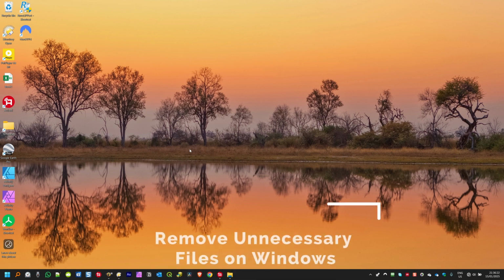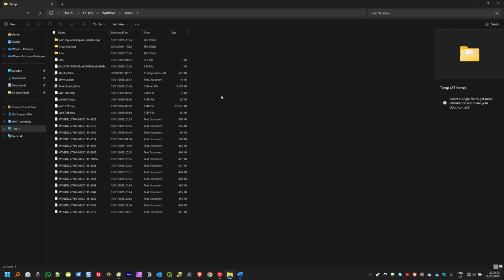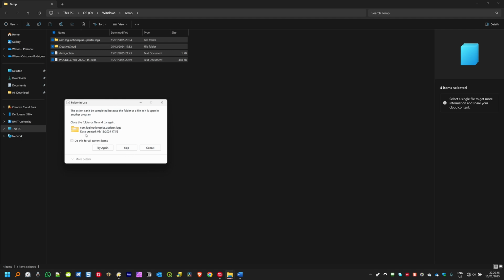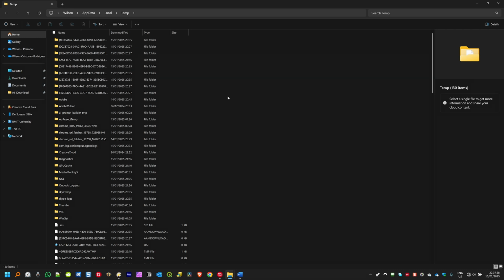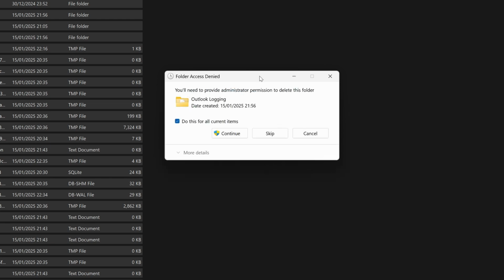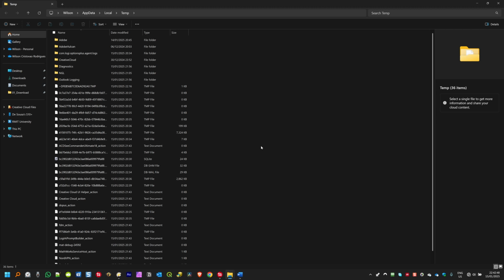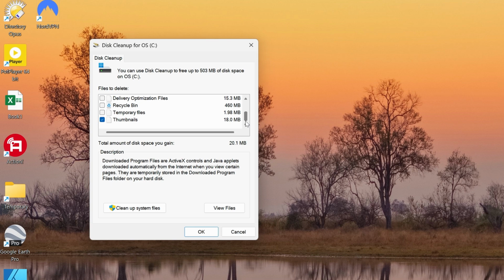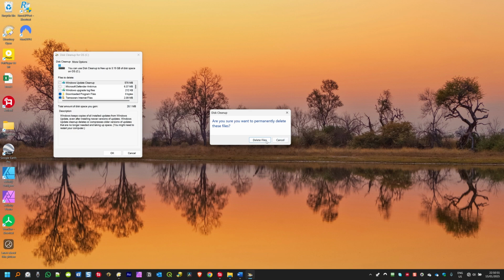How to Clear All Cache and Junk Files From Windows 11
Did you know Windows 11 comes with powerful built-in tools that can help you clear out cache and junk files, boosting your PC’s performance in the process? In this video, I’ll walk you through the steps to free up disk space, speed up your system, and keep your computer running smoothly. From removing cache and temporary files, you’ll learn how to reclaim valuable space—no extra software needed!

Whether you’re tired of slow load times or simply want to keep your device clutter-free, these tips will help you maintain a cleaner, faster Windows 11 experience. Don’t miss this chance to give your PC a performance boost and say goodbye to unnecessary junk files once and for all!